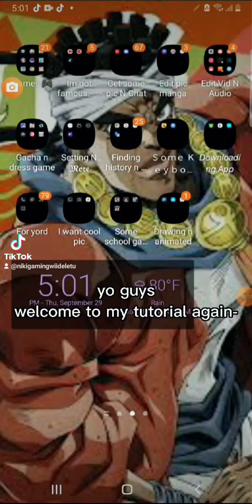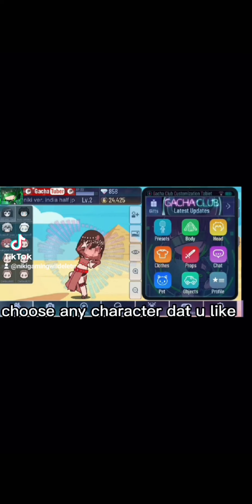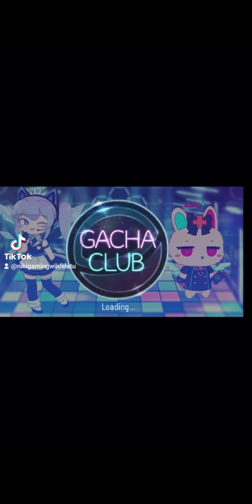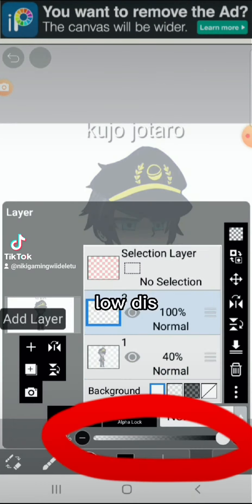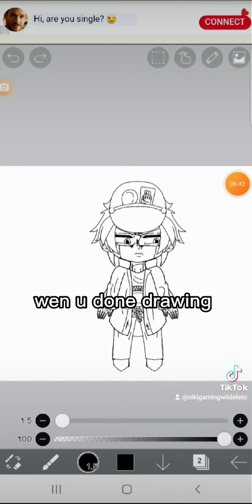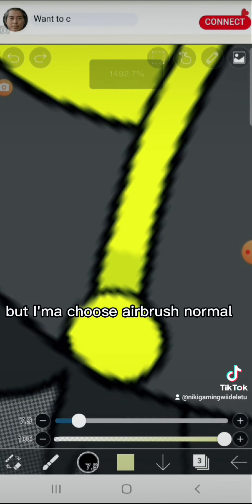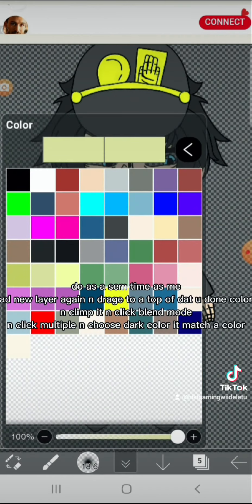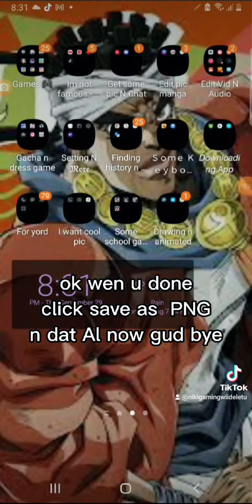how to make a character from everyone is dumb!(question by: Søra